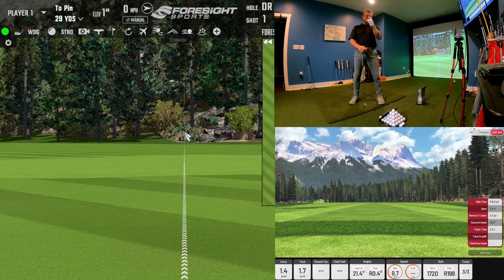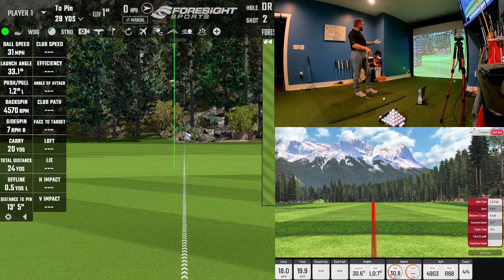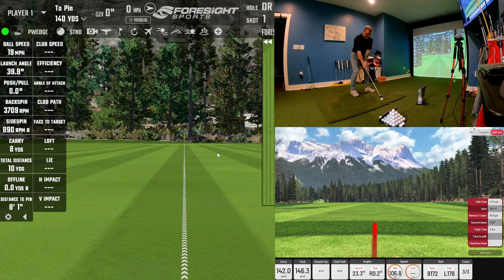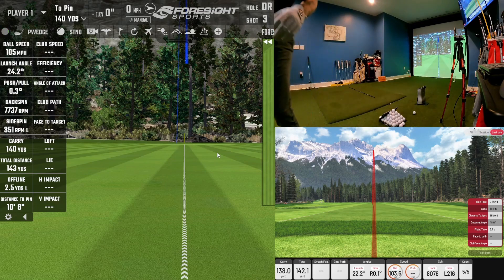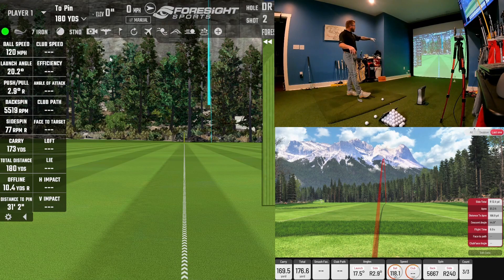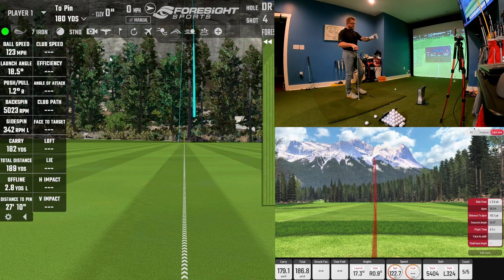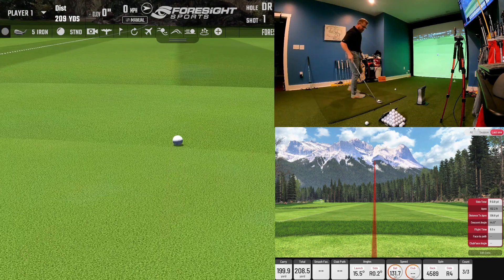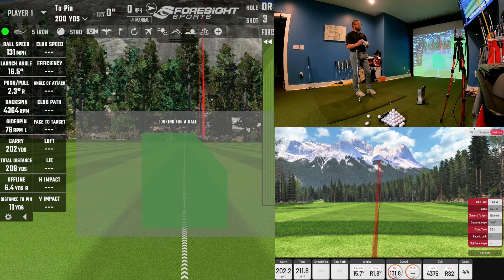Uneekor EYEXO vs Foresight GC Quad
I see a lot oaf questions on how accurate the Uneekor units are so I wanted to demonstrate how well the EYEXO compared to one of the most trusted units on tour and for teaching pros around the world, the Foresight GC Quad.  In this video I only compared irons and ball data.  I hope you enjoy